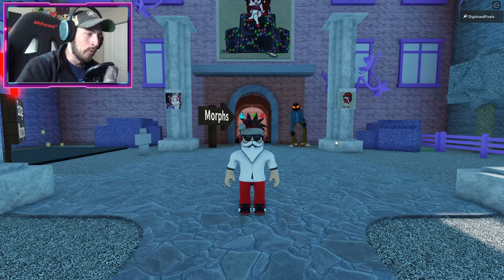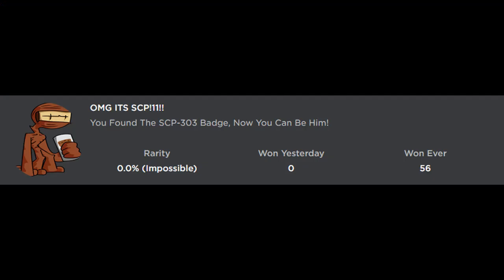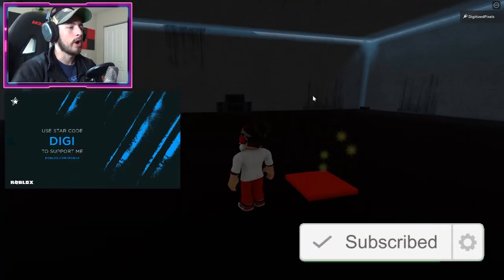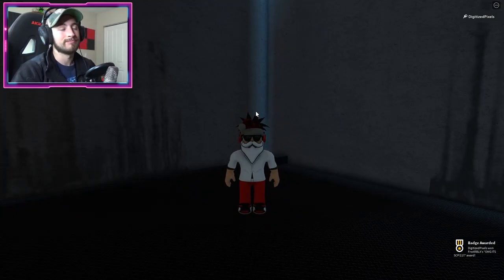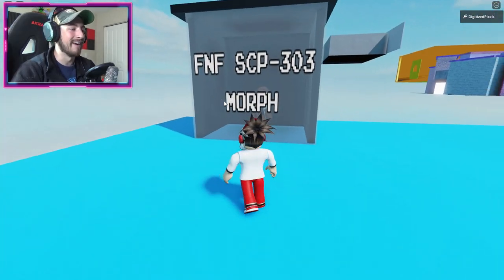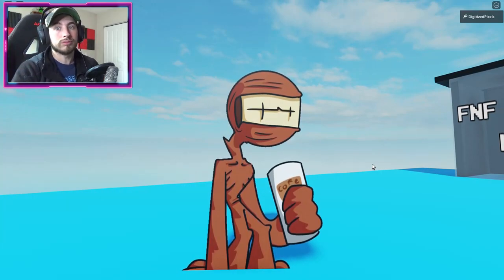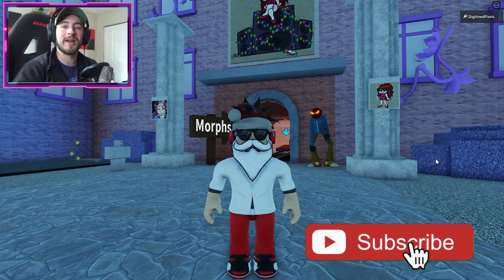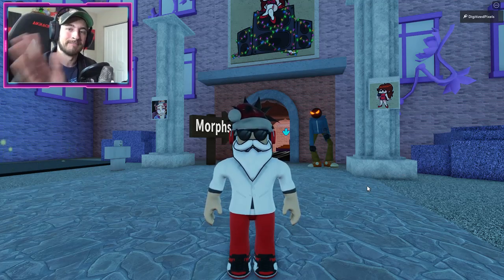How to get OMG ITS SCP BADGE in JUST A FNF RP - Roblox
In this video, I'll be showing you guys how to get OMG ITS SCP BADGE in JUST A FNF RP!